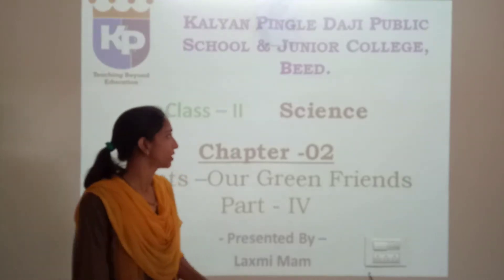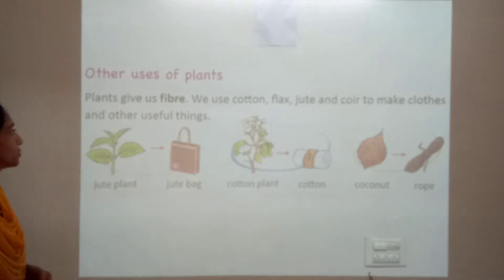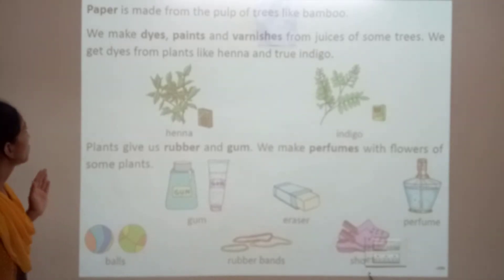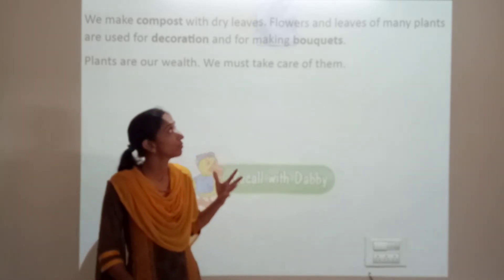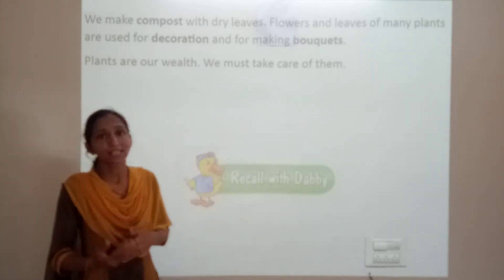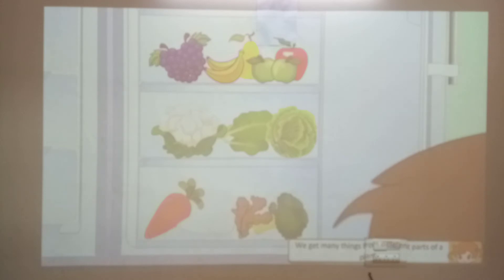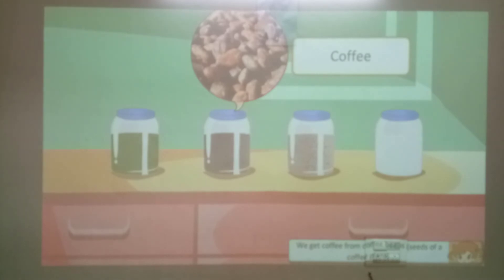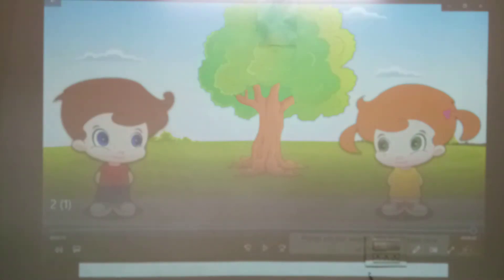Class -2 -Sci -CH02 -Plants Our Green Friends -4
KPPS -Learn From Home
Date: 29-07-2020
Subject: Science
CH02 -Plants Our Green Friends -4